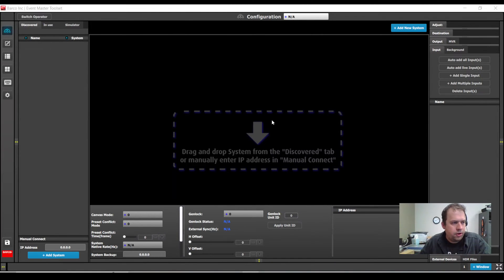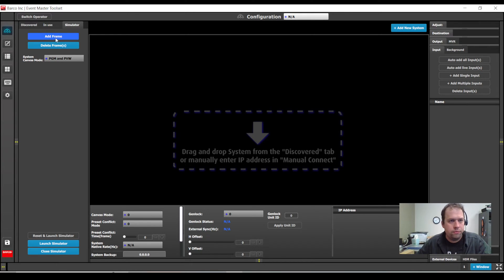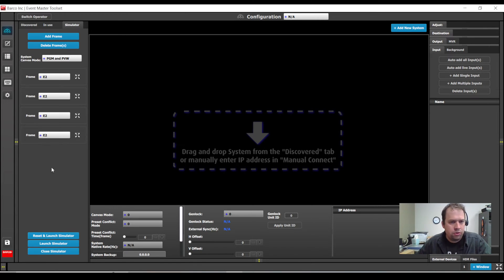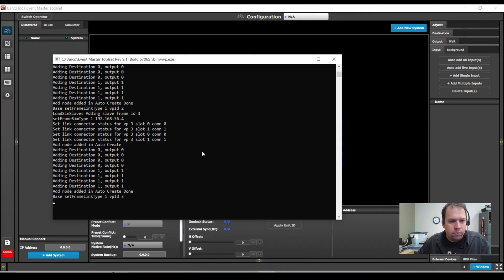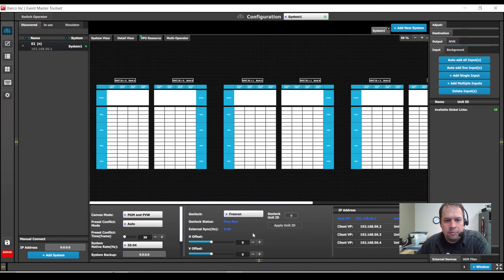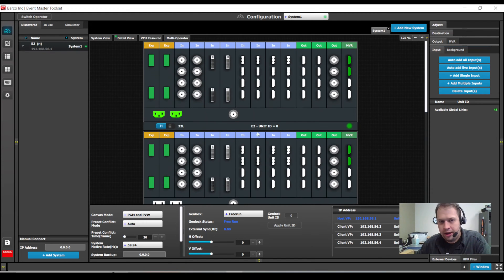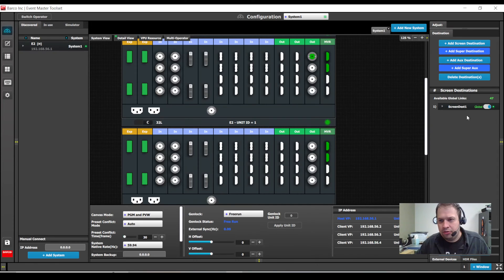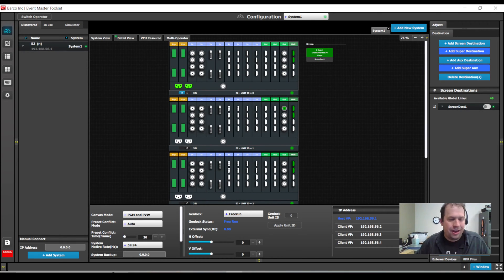Barco E2 Simulating 4 linked frames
Kevin demonstrates how to simulate linking up to four E2 frames for testing and preprogramming in the Event Master Toolset